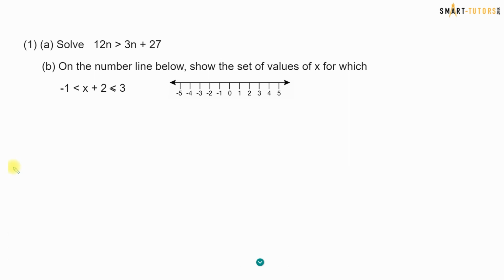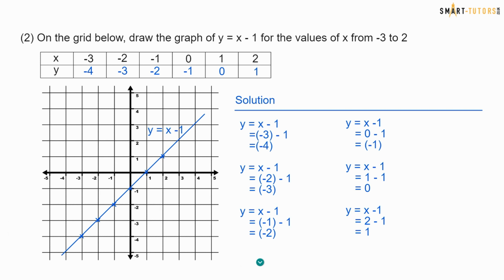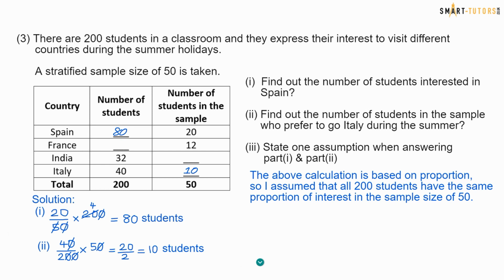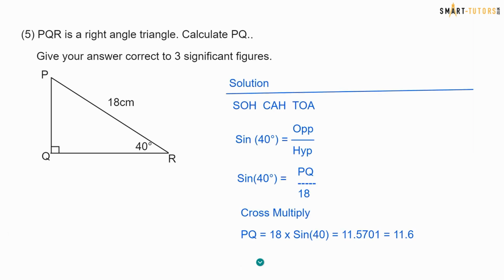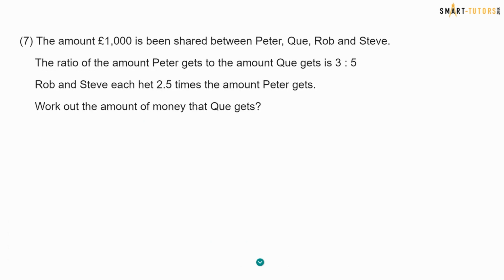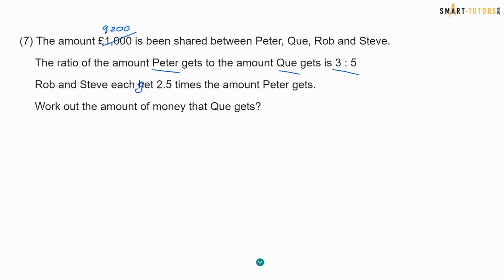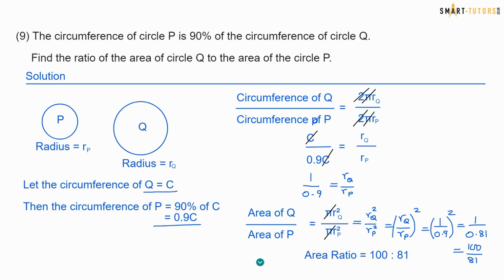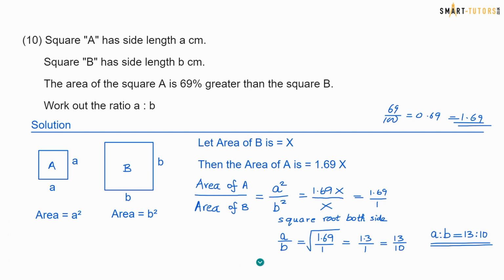GCSE Mathematics Higher Mock Exam 2020 - Paper 2 - Q1_Q10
This video series explain the sample GCSE Mock exam (Higher) exam questions. The video contains 10 questions and solutions. Our aim to publish 10 videos each 10 questions, totaling 100 questions before the exams.

Camera used for video: Canon 60D woth RODE microphone
Lens : Canon EF 17-40 mm f/4.0 L USM Ultra-Wide Angle
Lighting : Softbox
Editing Software : Final Cut Pro X

Smart Tutor adverts : Copyright to Smart Tutors (Us)
Logo Animation : Copyright to Smart Tutors (Us)
Artwork and Graphics : Created using Photoshop by Smart Tutors.